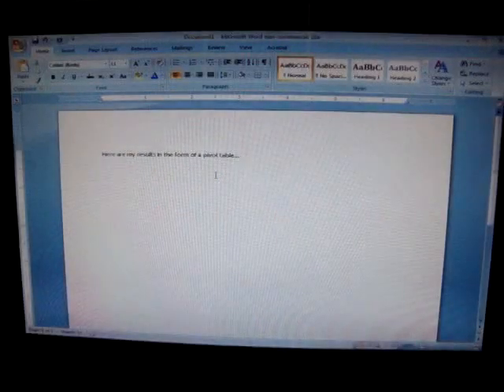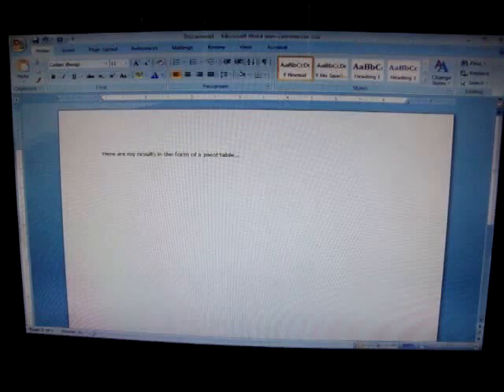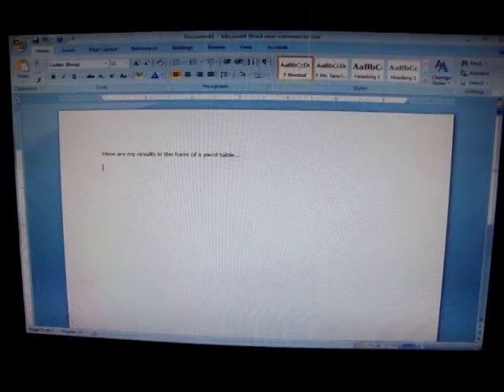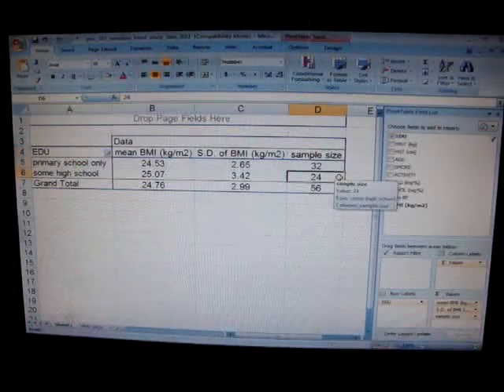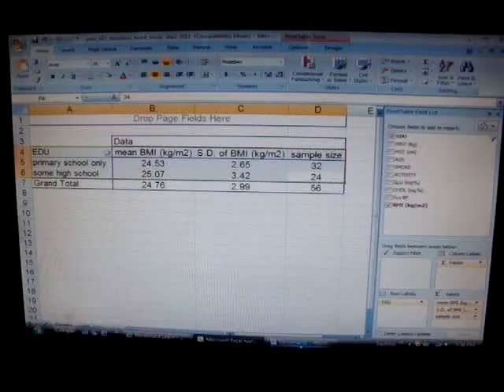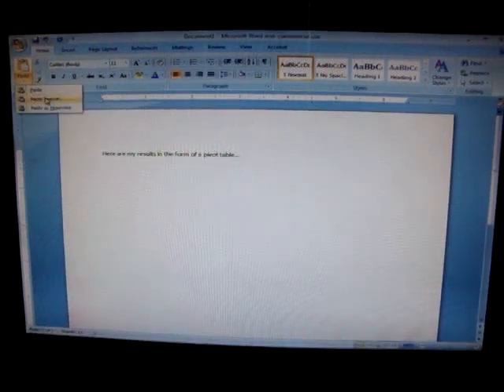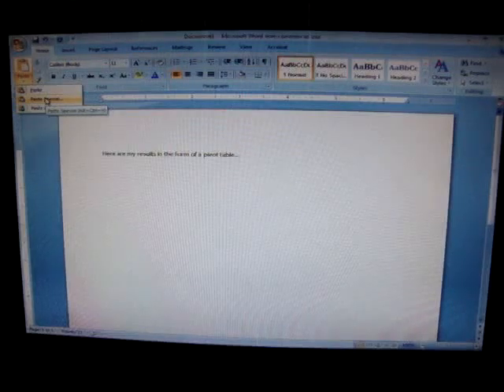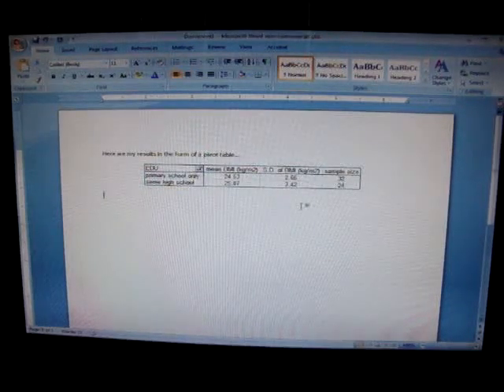jrm_pivot_table_5.wmv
part 5: reporting the table